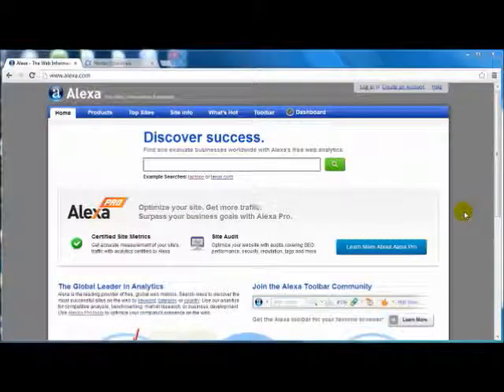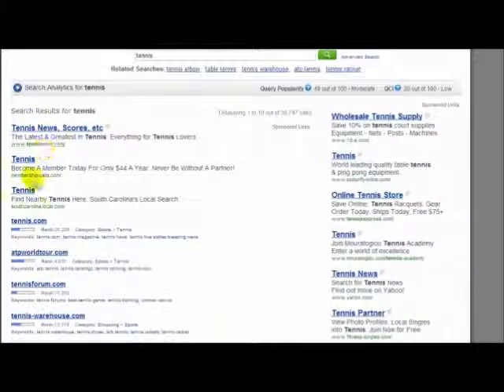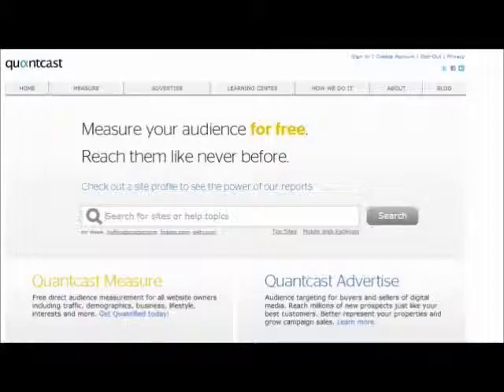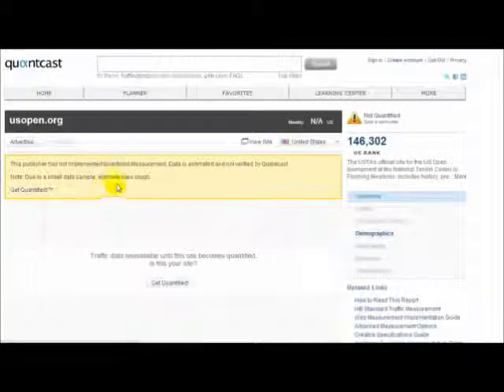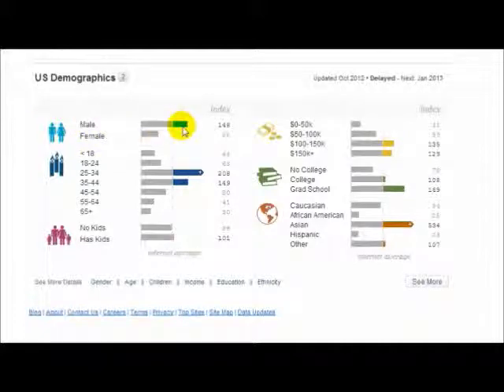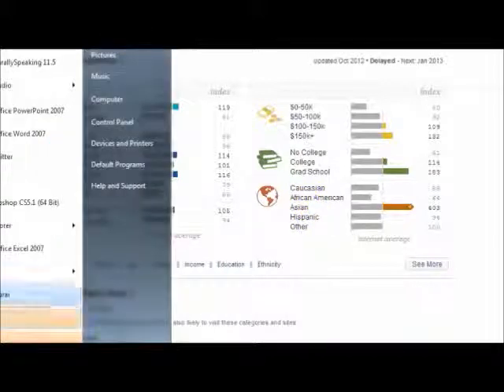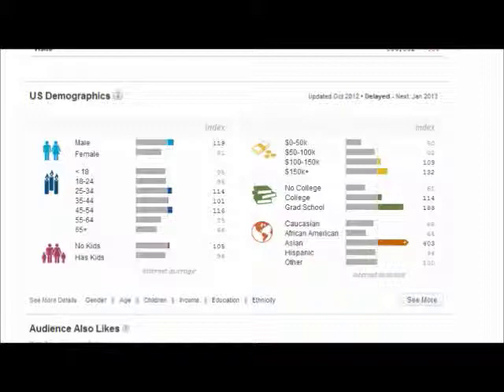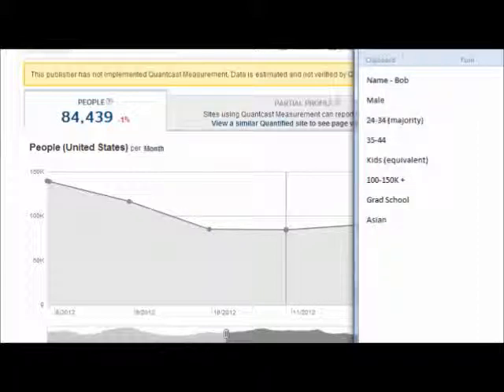Figuring out your customers demographics- Starien training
starien training will help you explode your business and profits, become a member and see success